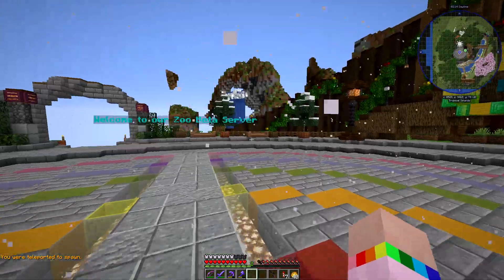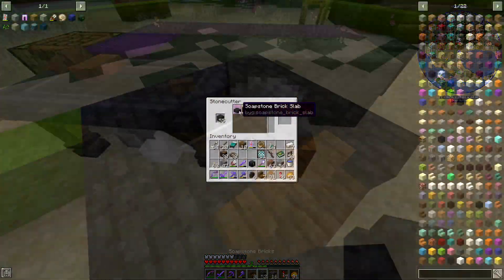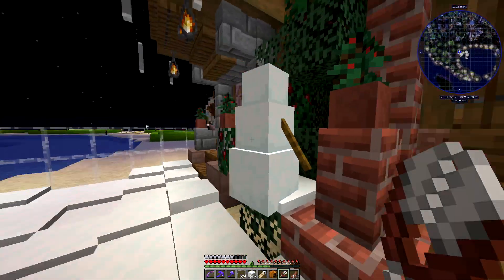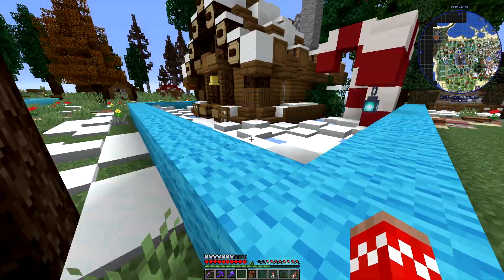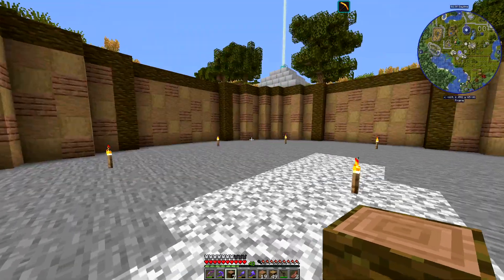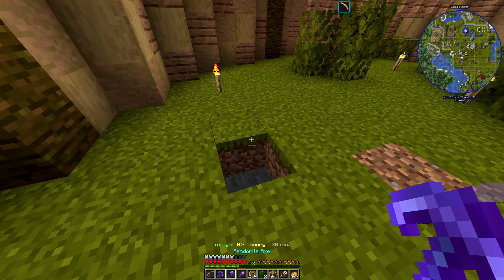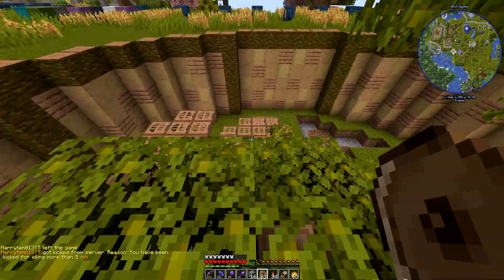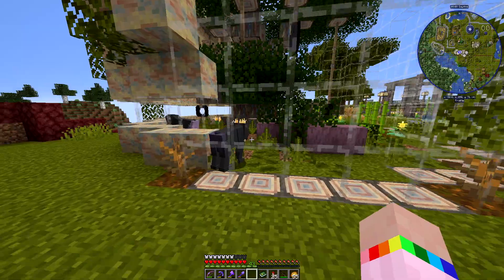Building A Minecraft Zoo - Ep41: Xmas Goodies And Orangutan Exhibit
In this episode I show you how I got on when I entered the Xmas Winter Wonderland Competition and what other goodies were on offer on the Omega Zawa server this Christmas. I also build and exhibit for the Orangutan.

I'm on VintageBeef's Omega Server and I'm buiding a zoo.